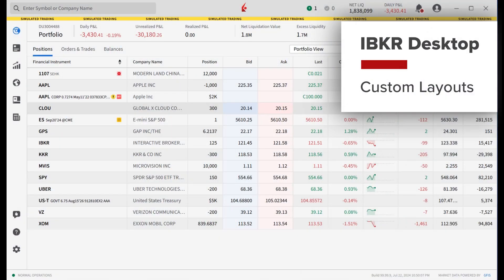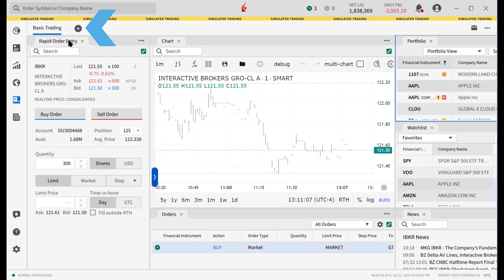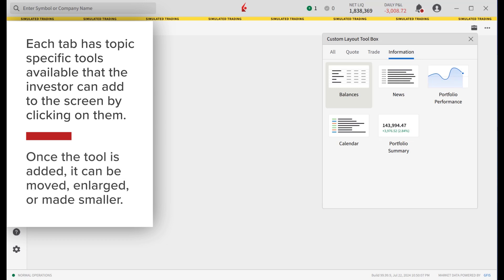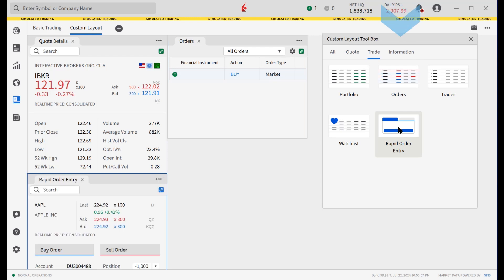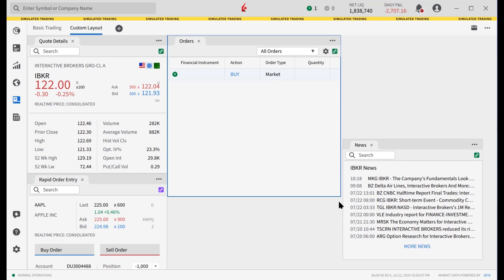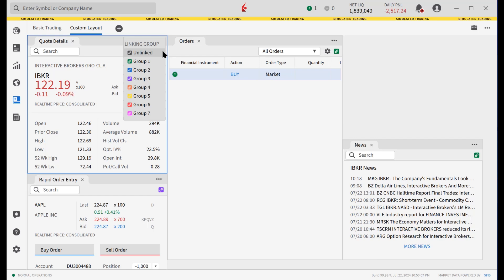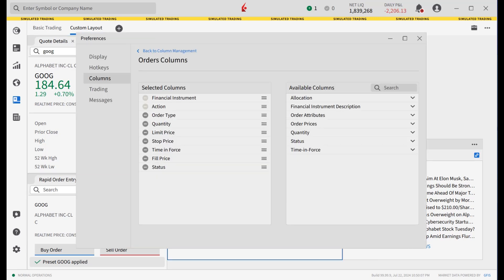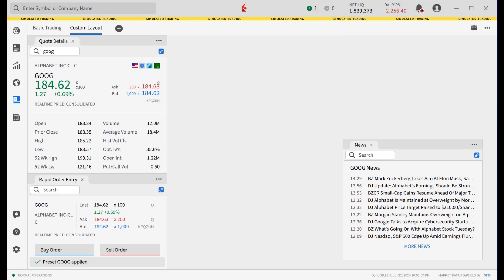IBKR Desktop - Setting Up Custom Layouts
Create custom layouts in the IBKR Desktop that best fit your trading and research needs.